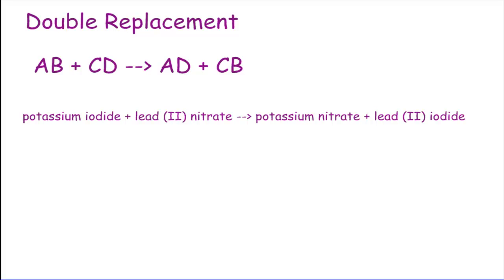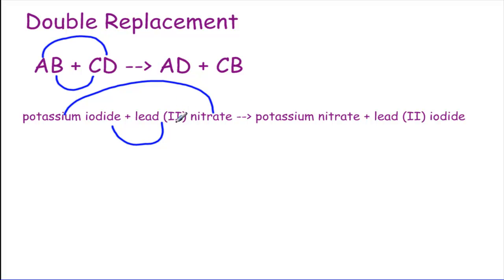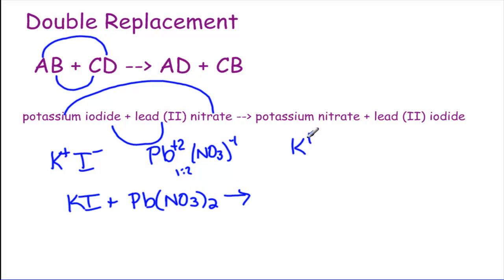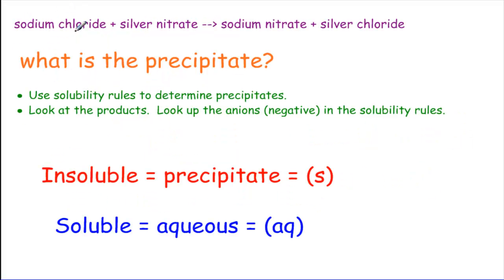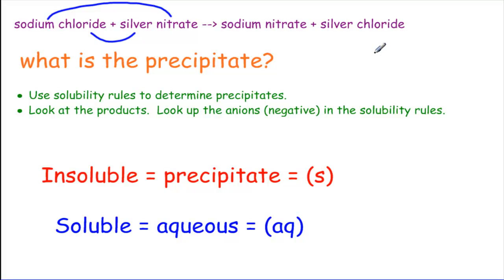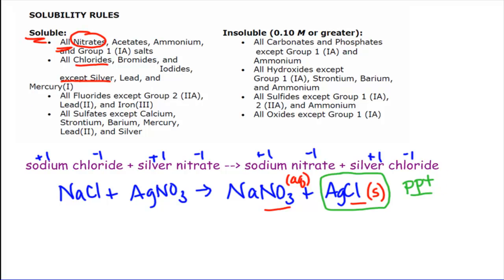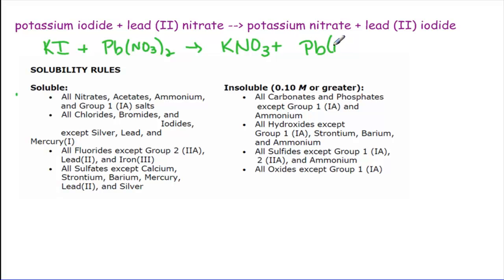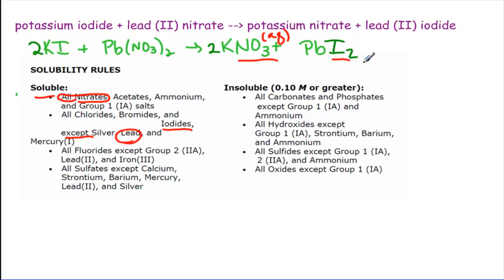Mace RXN 2 Double Replacement Reactions